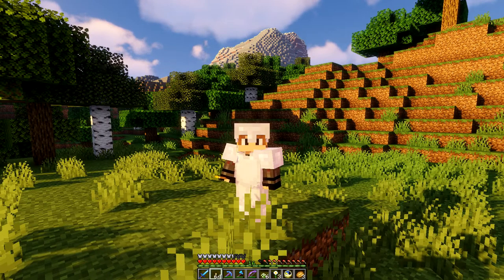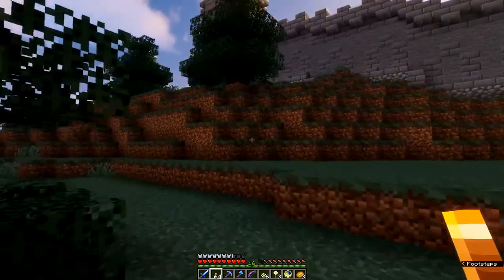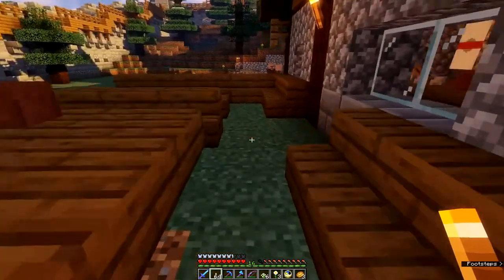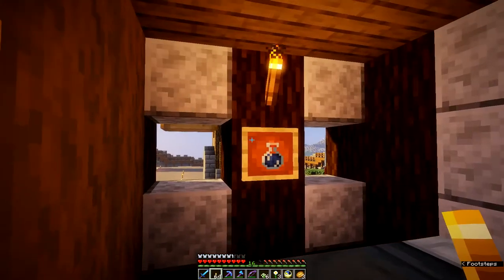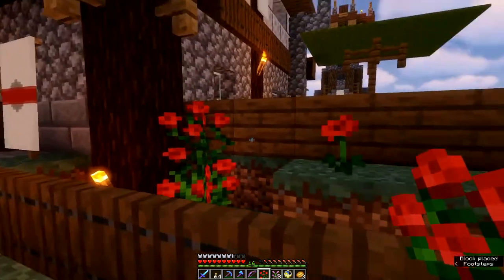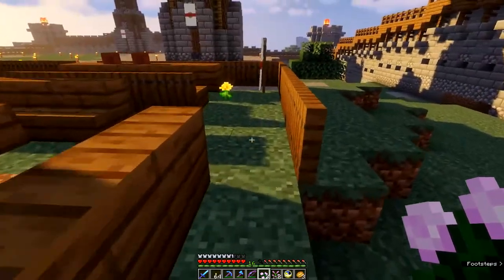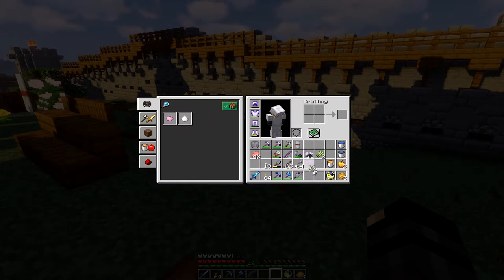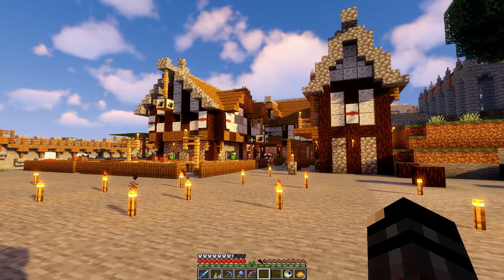E30 - Steampunk town development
Minecraft Vanilla 1.13. Follow the story of monpjc in his Lets Play world as this week we find monpjc in the main castle town area

Episode 30

Check out http:/optifine.net for a stunning Minecraft experiance